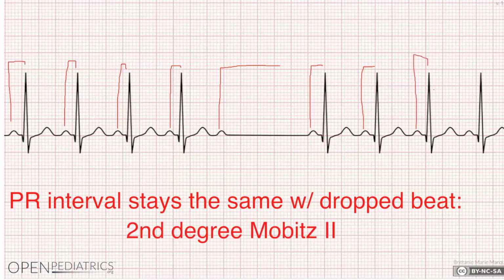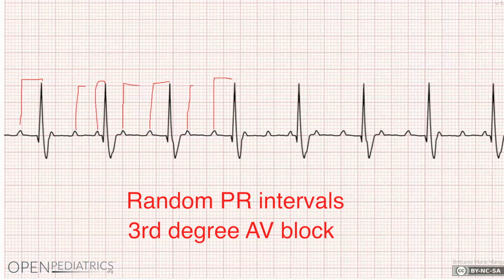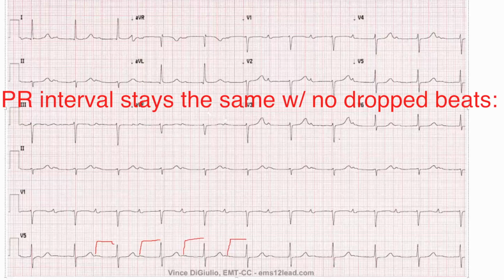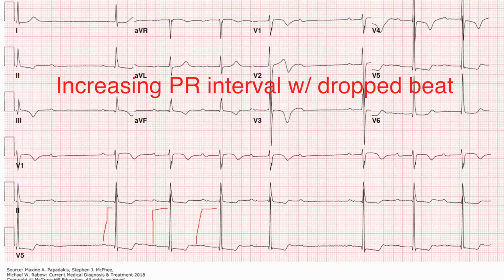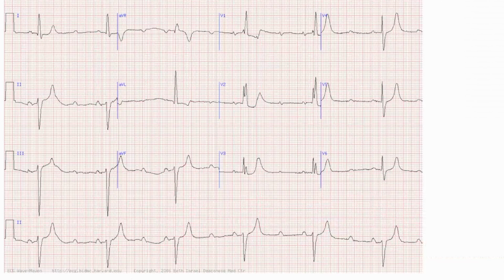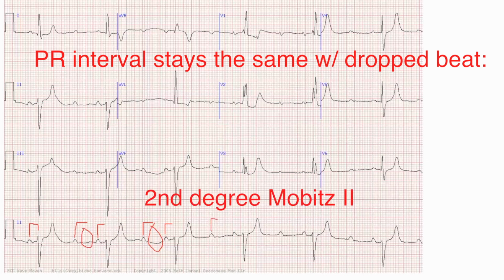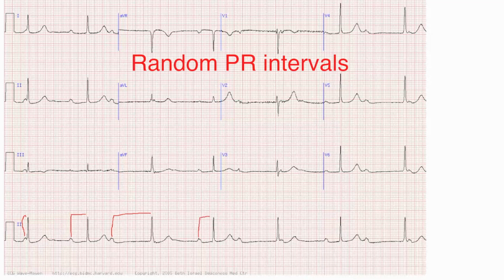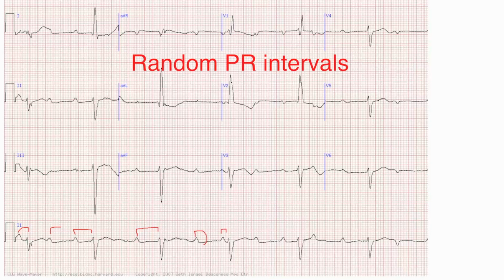MM 6-18-18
Medical Monday for 6-18-18
Topics Discussed:
- Dr. Veer's vacation
- Easy heart block interpretation